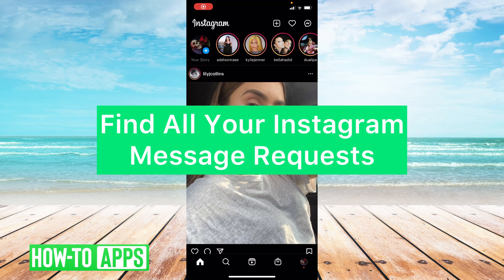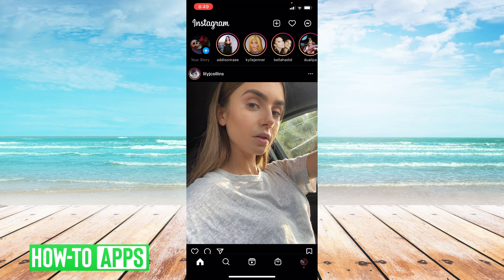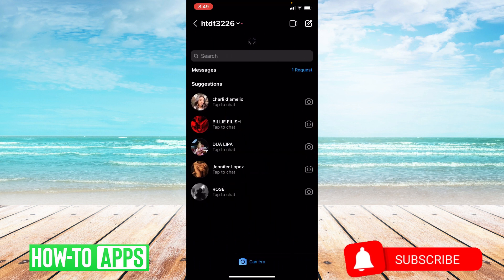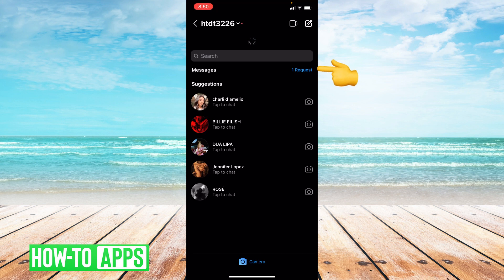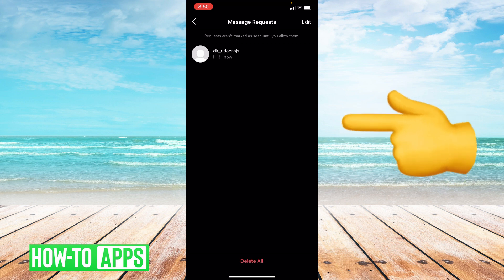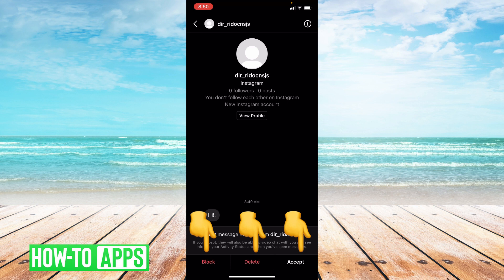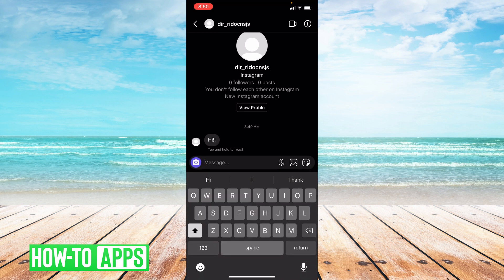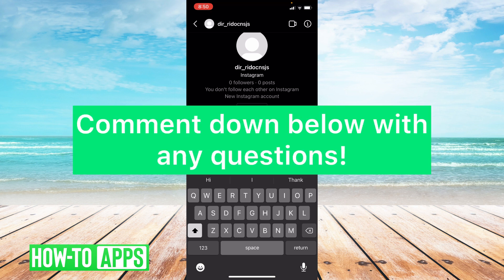Find All Your Instagram Message Requests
If you're not following someone on Instagram and they send you a message it will show up as a request instead of normally in your direct message inbox. These requests give you the option to either accept or reject the request if you want to chat with the person. In this video, I'll walk you through where to find all of your Instagram message requests. Keep in mind if you declined or deleted the request then it is gone for good and you won't be able to get it back so think before deciding whether to accept or decline the request.

We hope this helped solve your problem. Still have a question about this app?